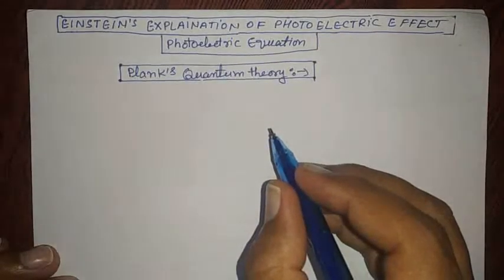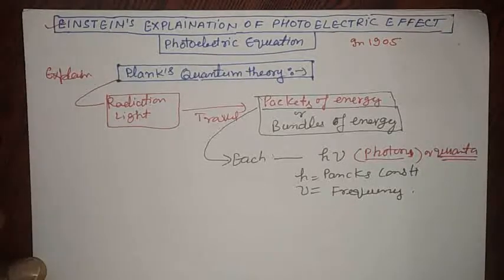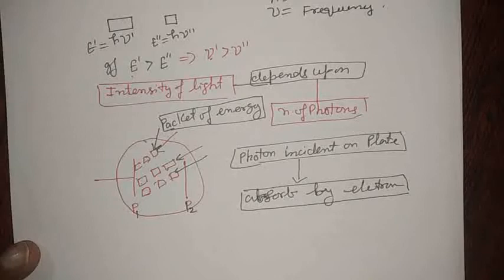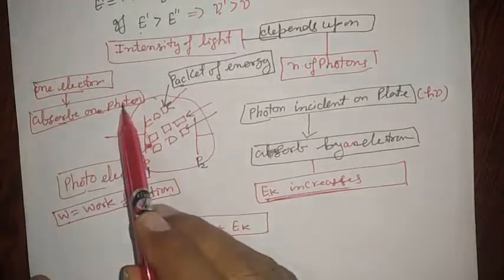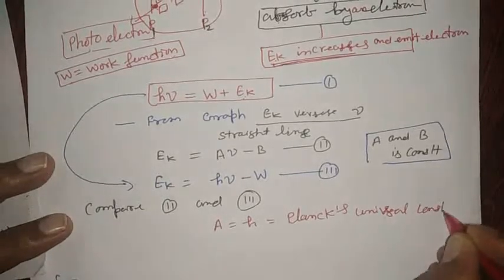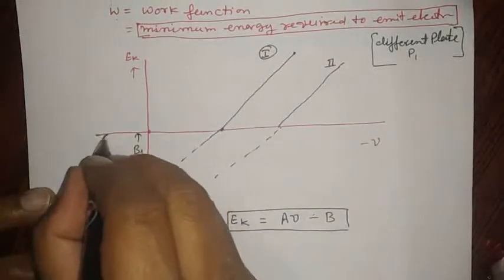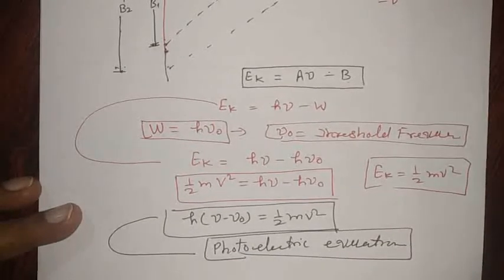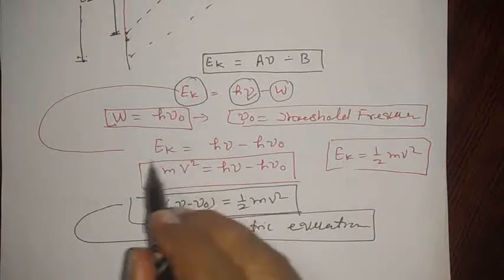PHOTOELECTRIC EFFECT PART - V